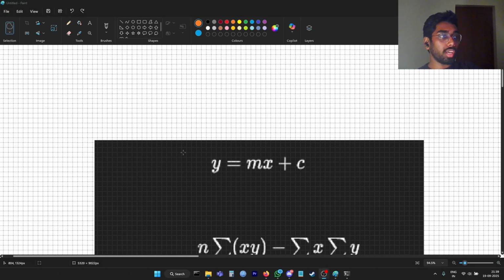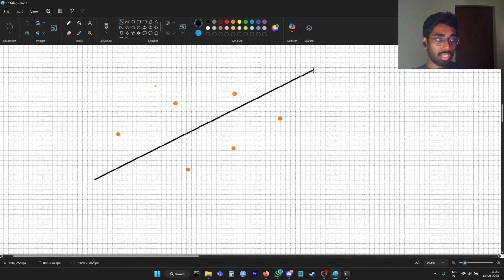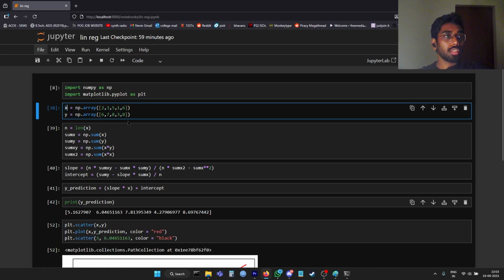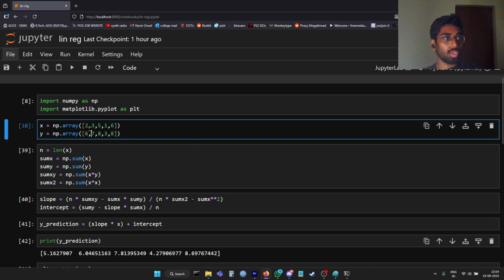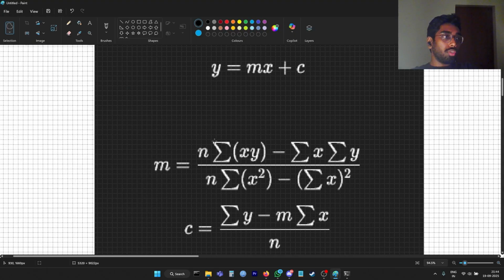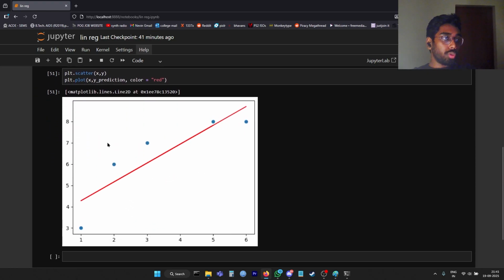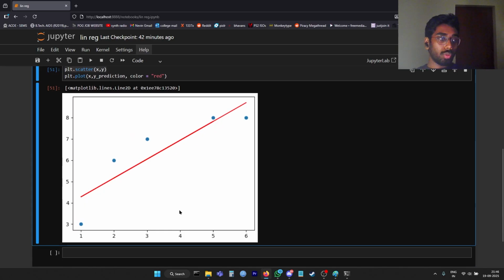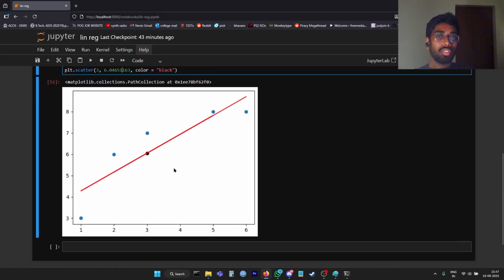How does Linear Regression actually work?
beginner's guide to linear regression.